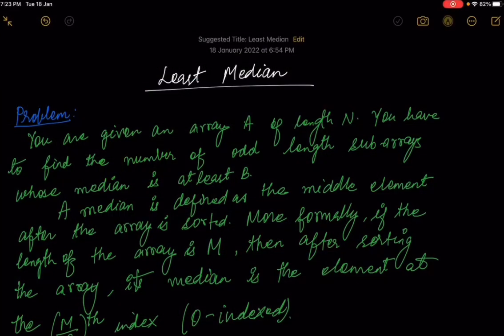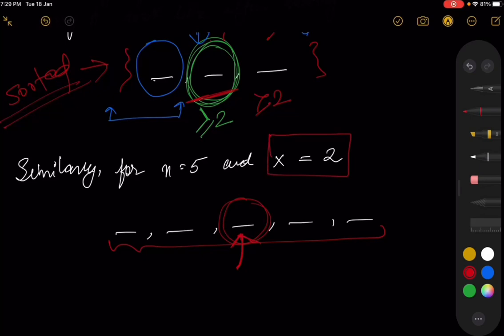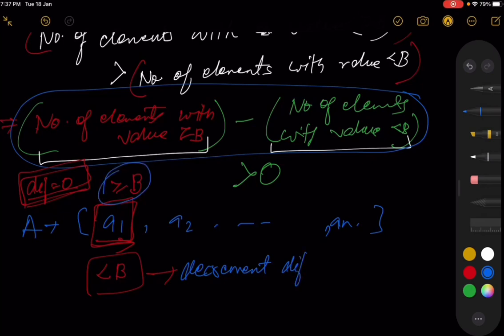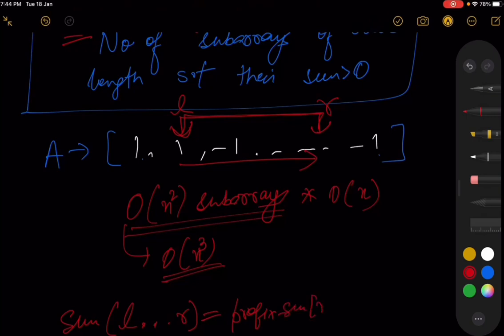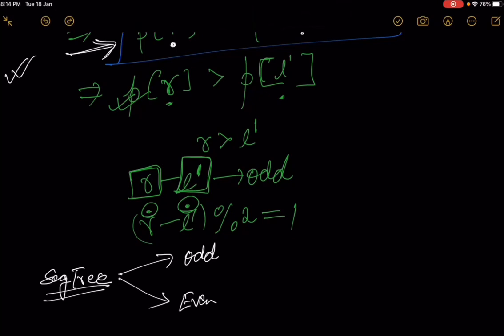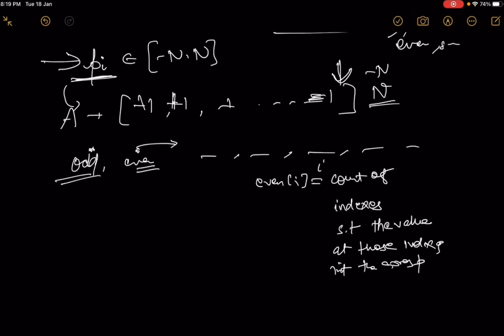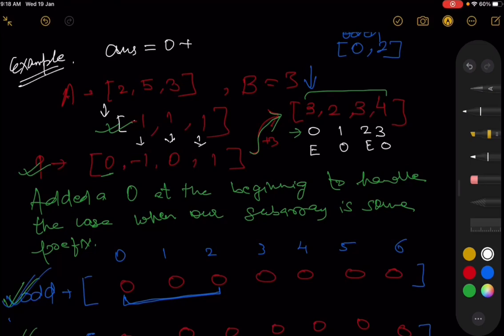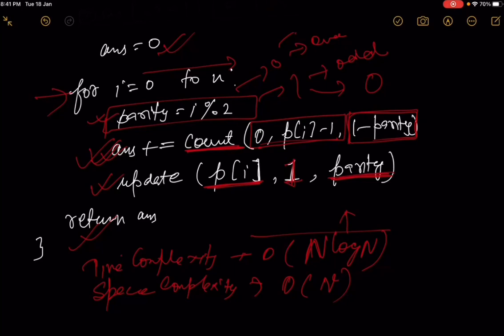CodeDrift January : Compete & Win | Least Median